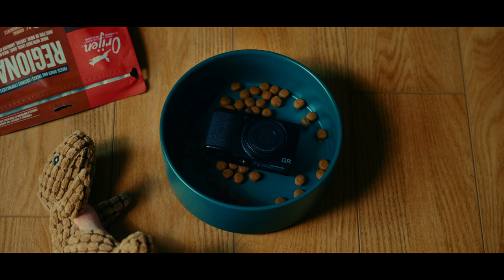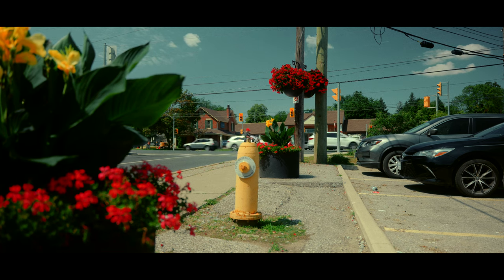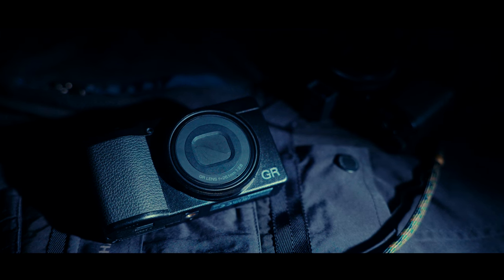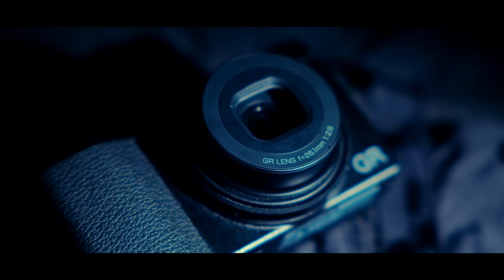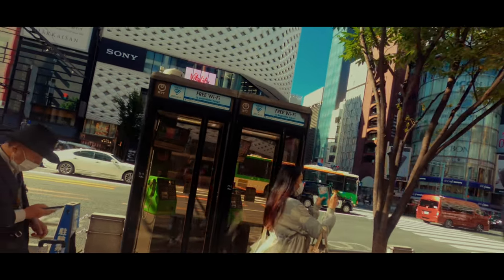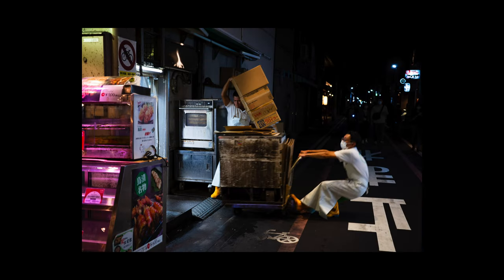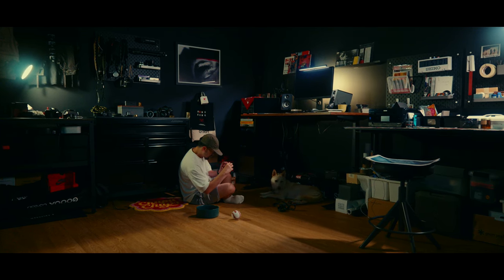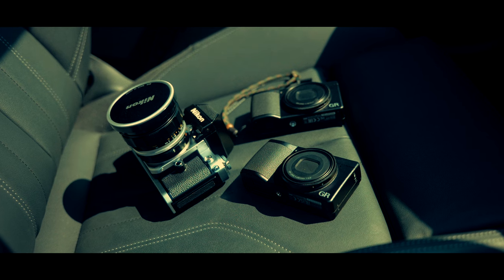The Ricoh GR3x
camera, review, ricoh, pentax, ricoh gr3, ricoh gr3x, leica, leica sl2, leica camera, street photography, documentary photography, cinematography, filmmaking, filmvision, film